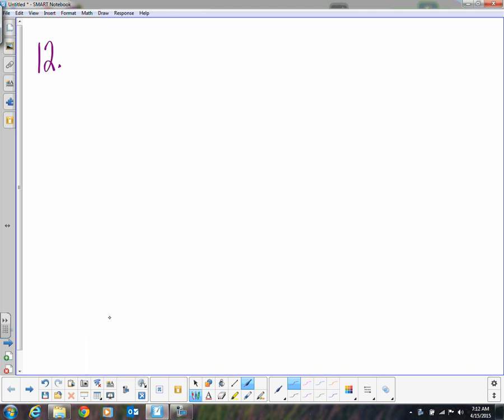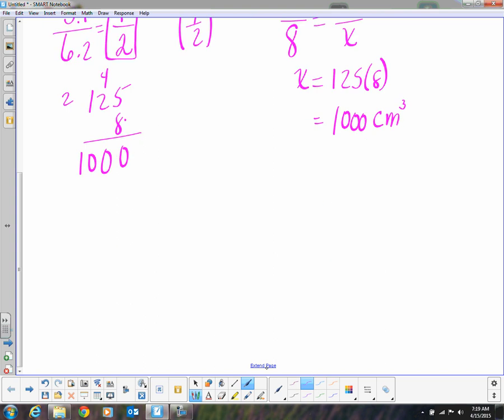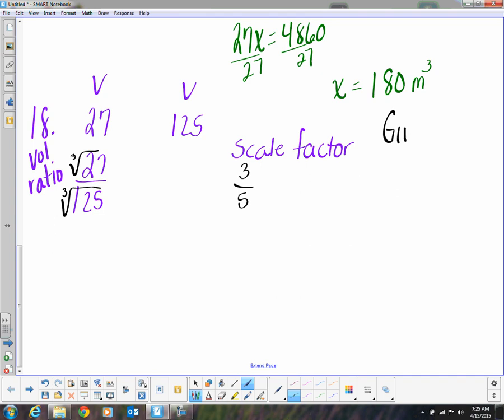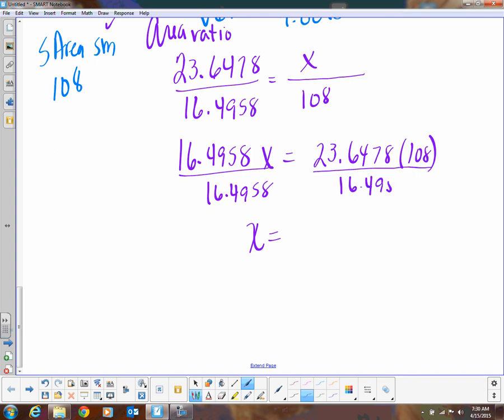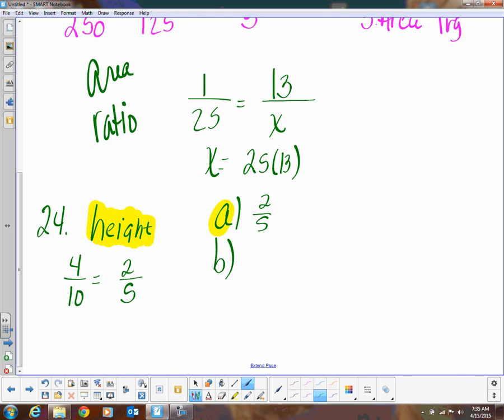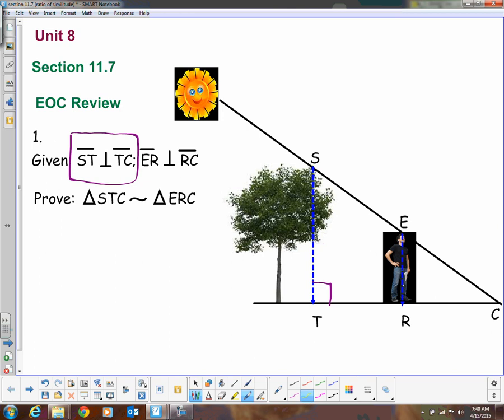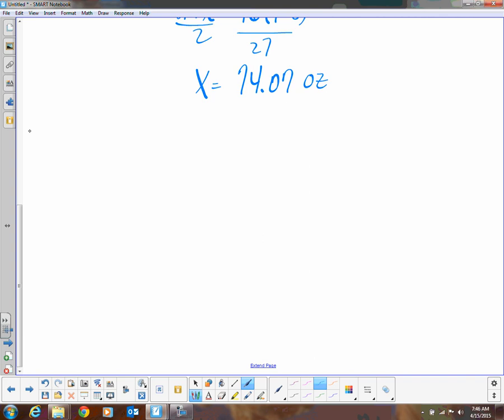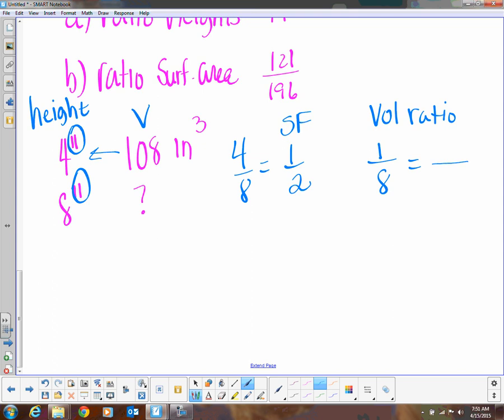April15 section 11 7 homework